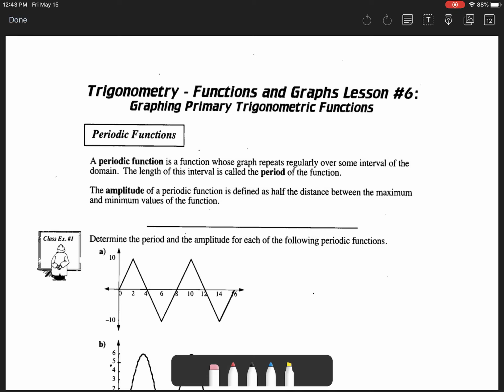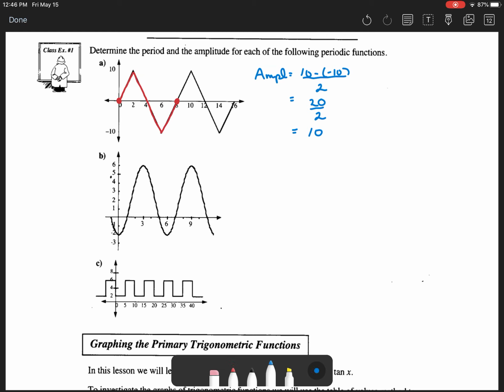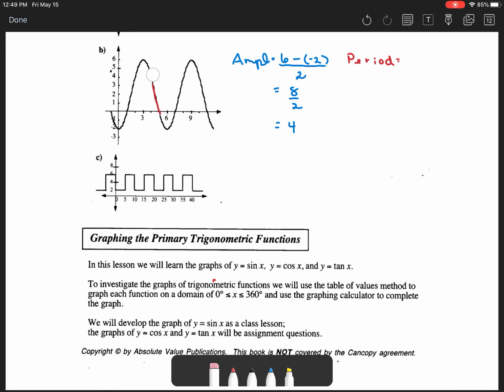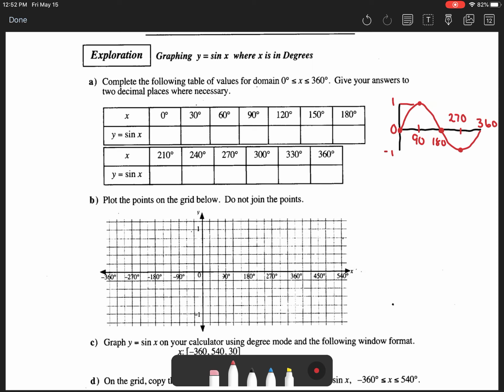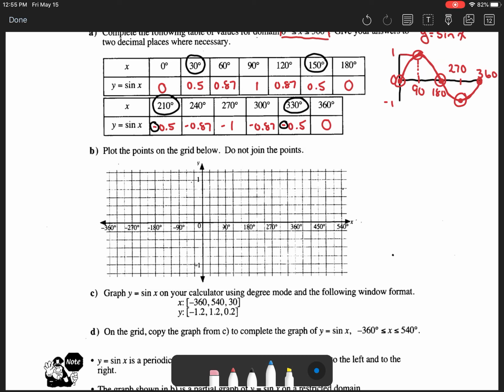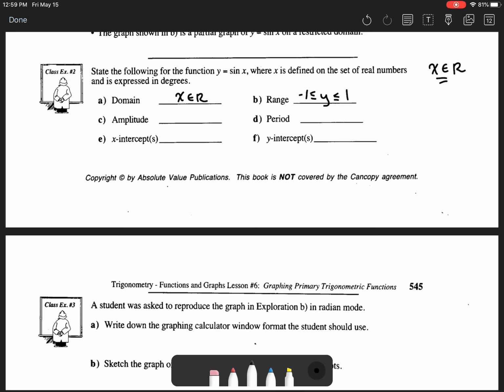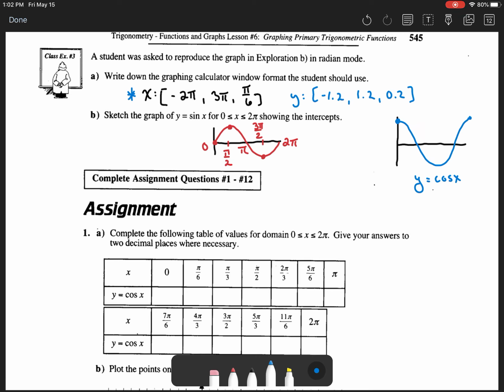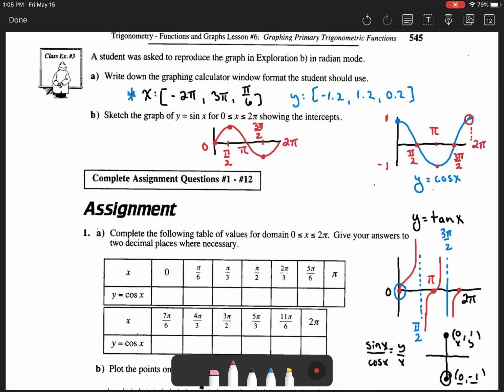Math 30-1 Lesson #6 Graphing Primary Trigonometric Functions